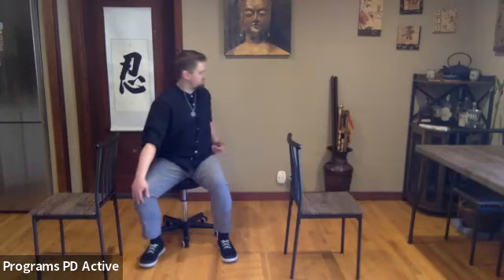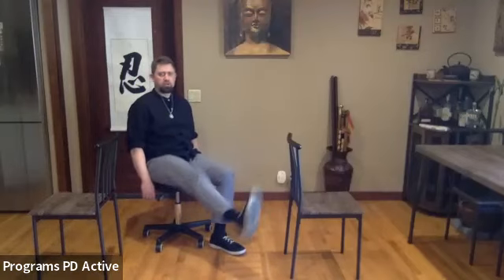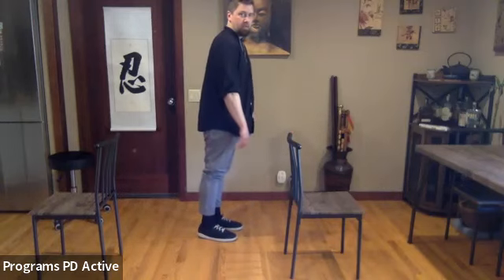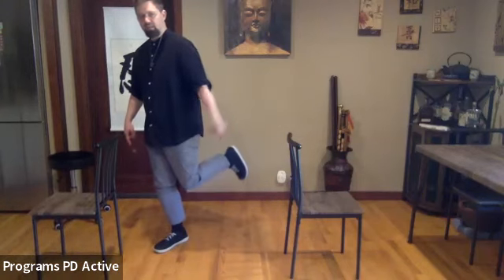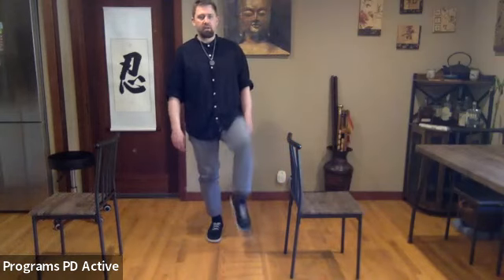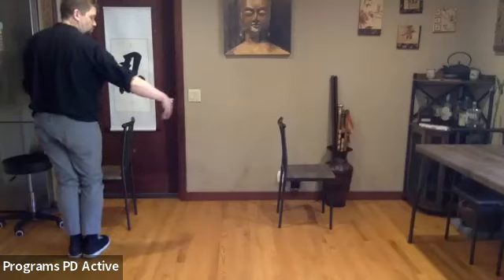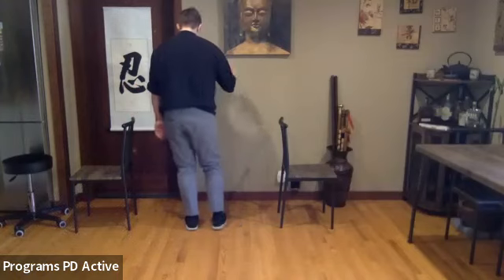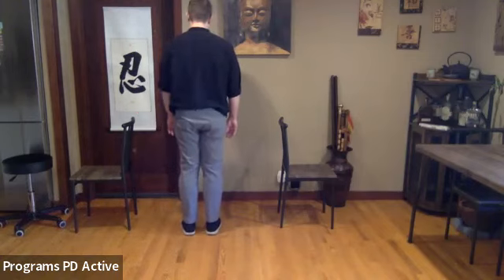Otto Dittmer's Tai Chi for Gait and Balance for PD Active - March 27, 2023